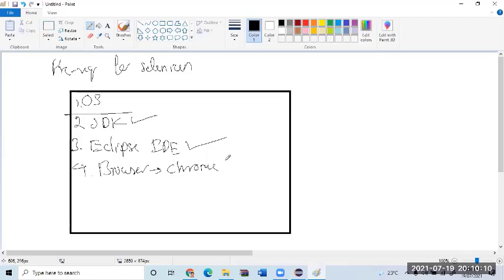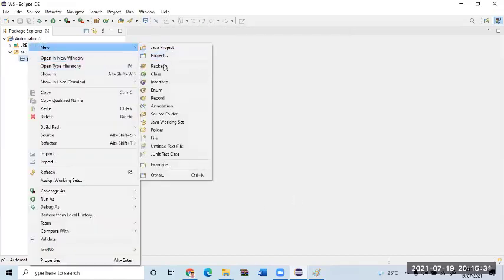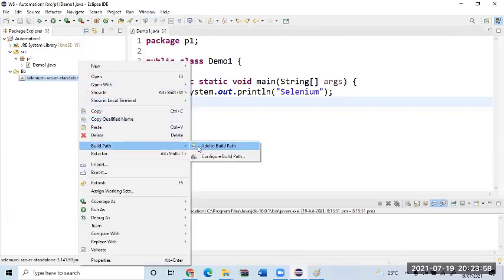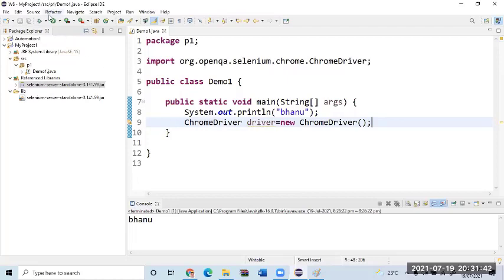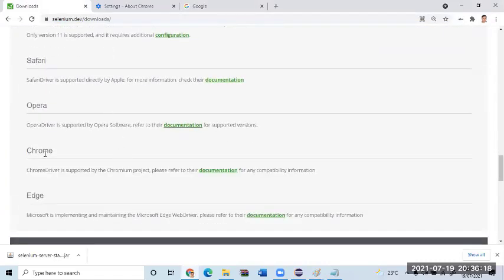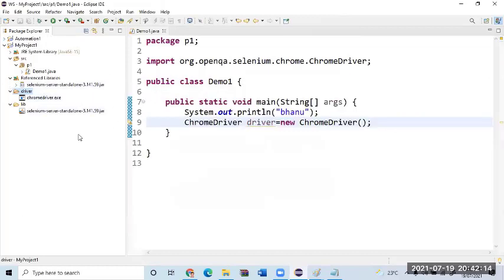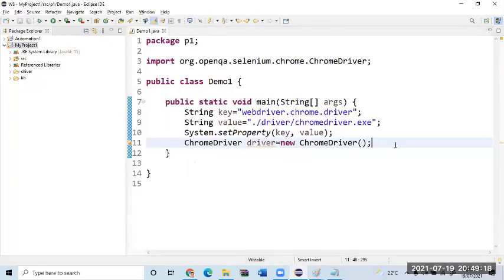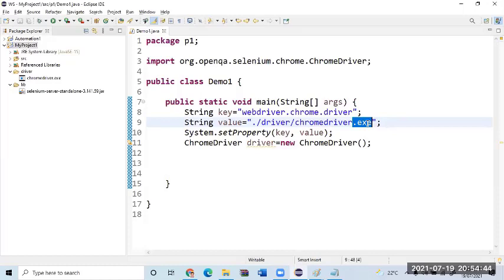#5 Selenium Day1 Session3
Install Selenium